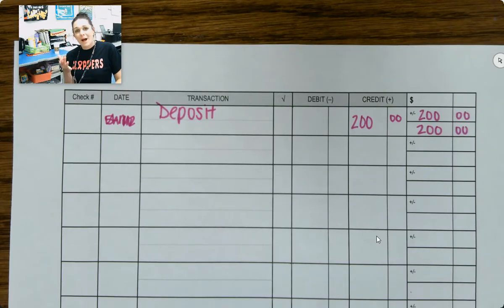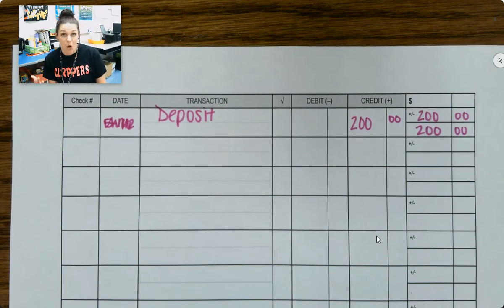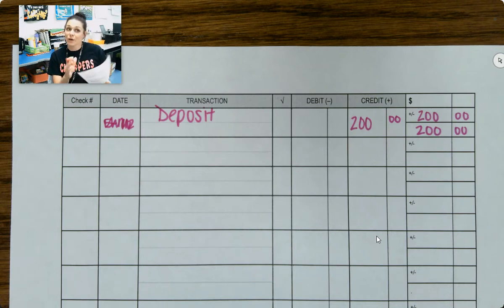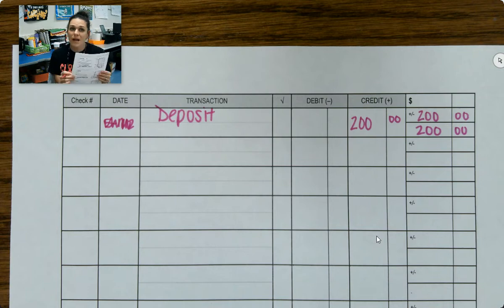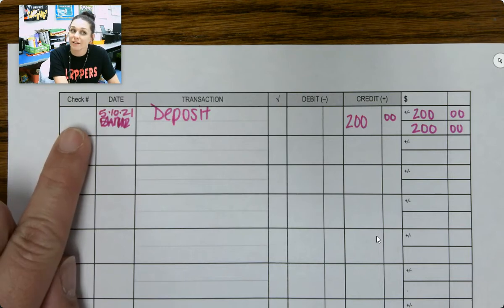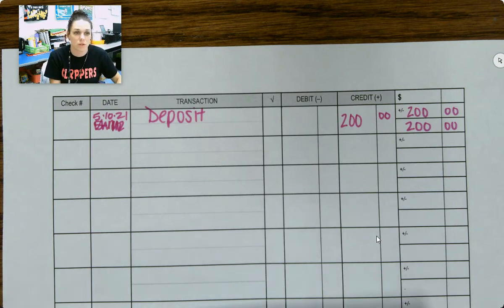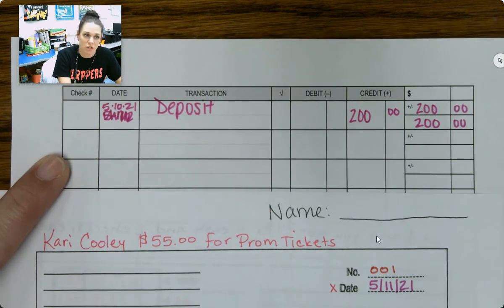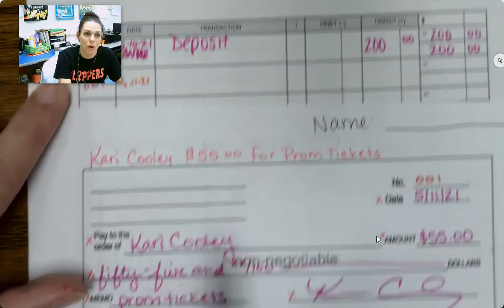Financial Literacy: Filling in the Check Register